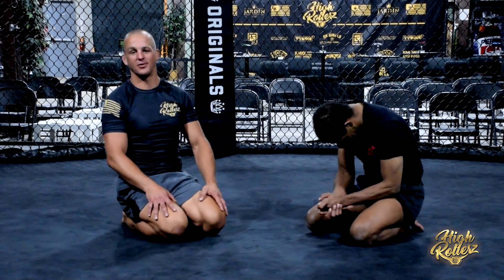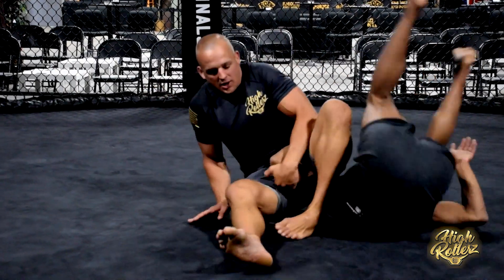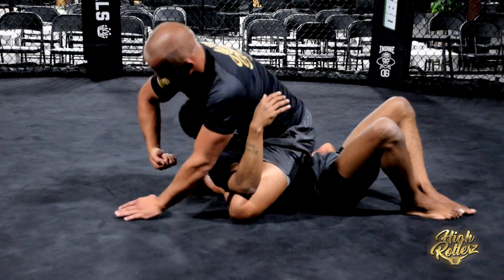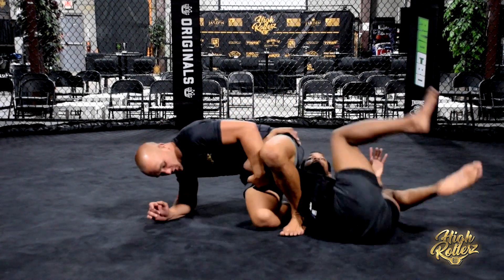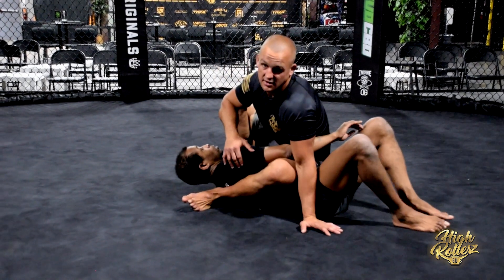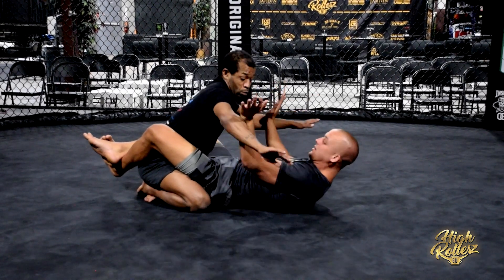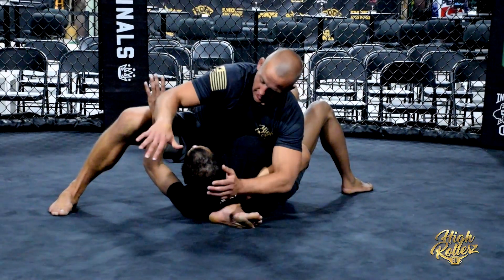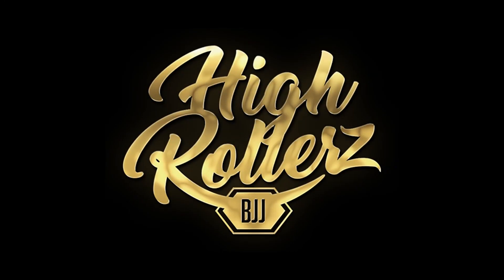Omoplata to Arm In Guillotine or Arm Bar | High Rollerz Academy - Jiu Jitsu Instructionals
High Rollerz Jiu Jitsu
Apply for show: HighRollerz.com/Apply
Schedule: HighRollerz.com/Schedule

The Who Wants Smoke?! Show